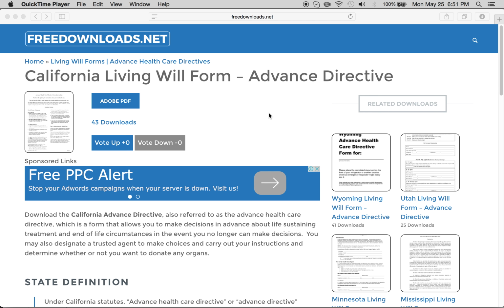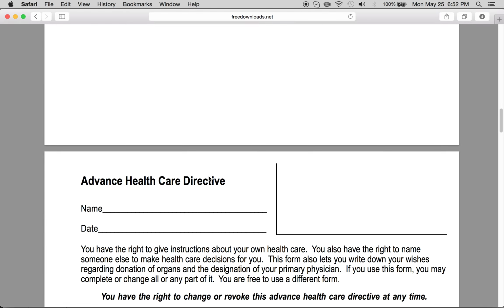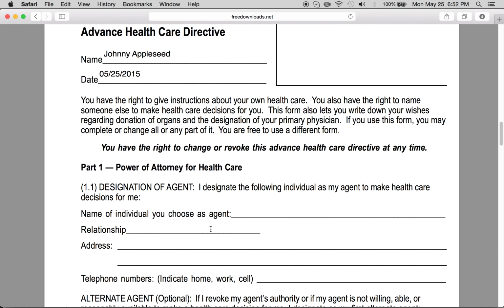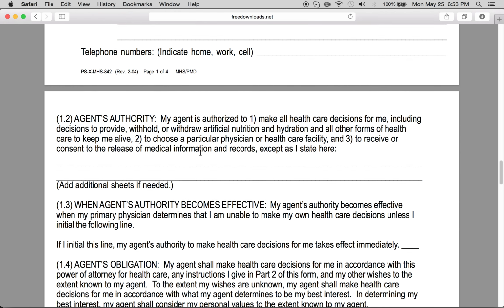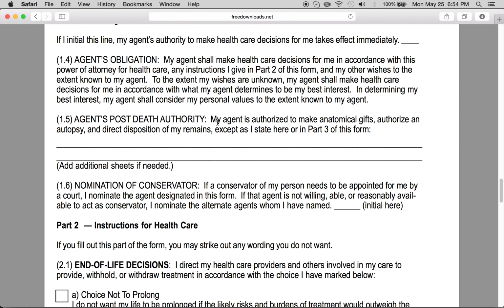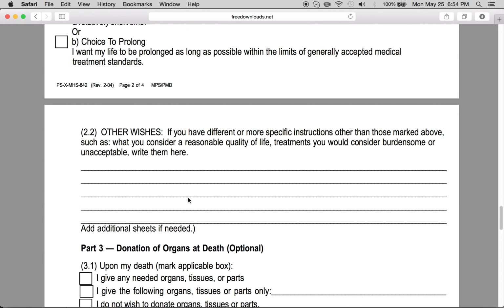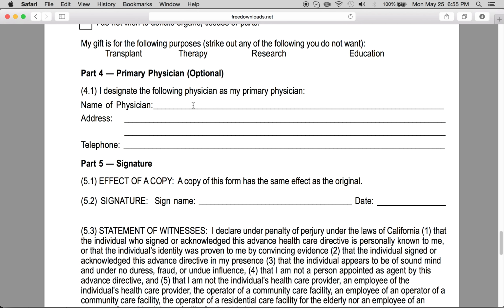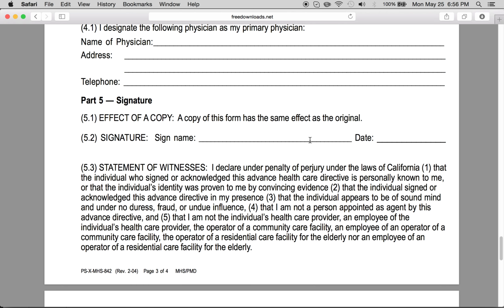How to Write a Free California Living Will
Download the California Advance Directive, also referred to as the advance health care directive, which is a form that allows you to make decisions in advance about life sustaining treatment and end of life circumstances in the event you no longer can make decisions.  You may also designate a trusted agent to make choices and carry out your instructions and determine whether or not you want to donate any organs.

    Under California statutes, “Advance health care directive” or “advance directive” means either an individual health care instruction or a power of attorney for health care. CA PROBATE § 4605